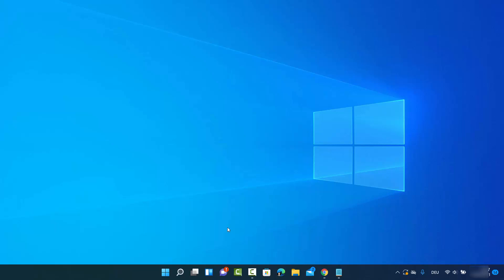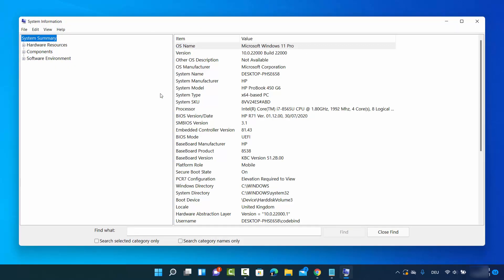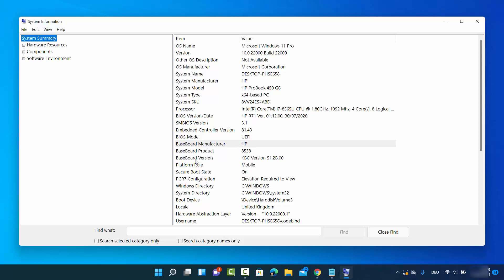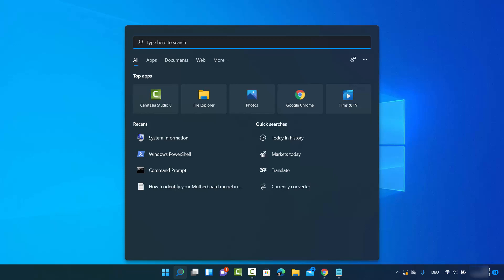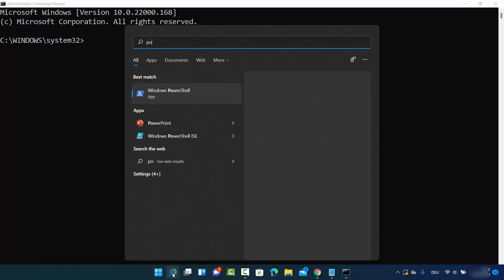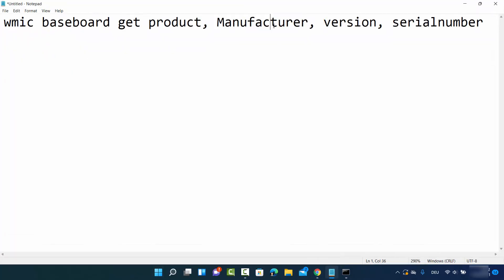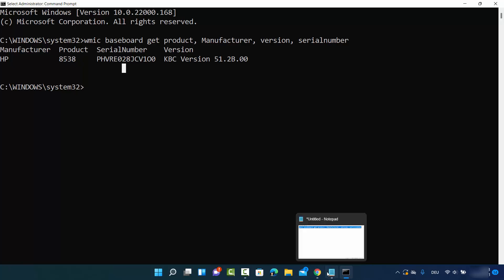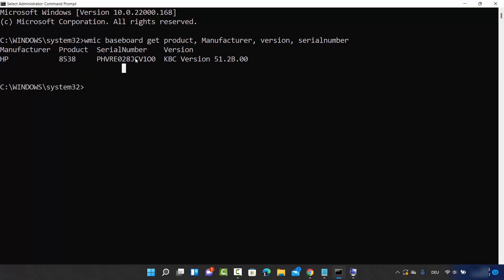How To Find Motherboard Model Number in Windows 11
In this video I am going to show How to find the motherboard model on Windows 11 or How to Check Your Motherboard Model Number on Your Windows 11 or Windows 8.

Topics addressed in this tutorial:
How To Find out What Motherboard I Have Windows 11
How to identify your Motherboard model in Windows 11 - Tutorial
How To Identify Your Motherboard in Windows 11
how to check motherboard model windows 11
how to check motherboard model physically
motherboard serial number lookup
windows 11 motherboard
how do i find my motherboard in device manager
how to check laptop motherboard
to be filled by oem
motherboard model number list